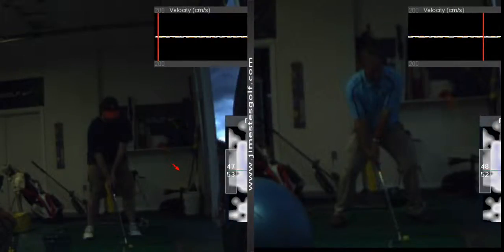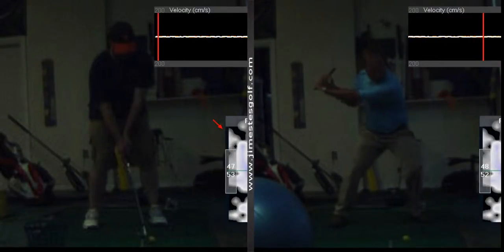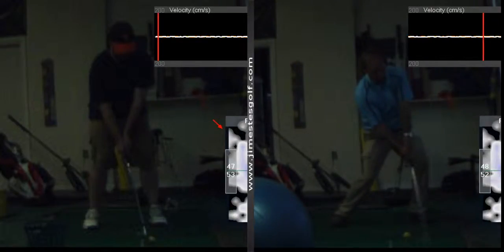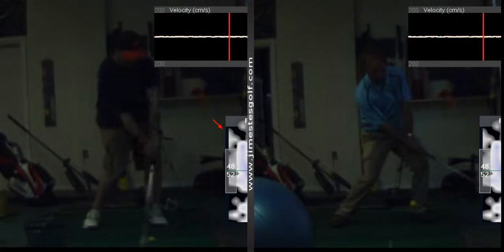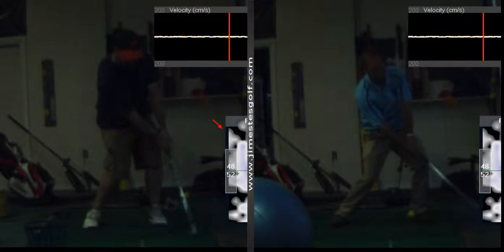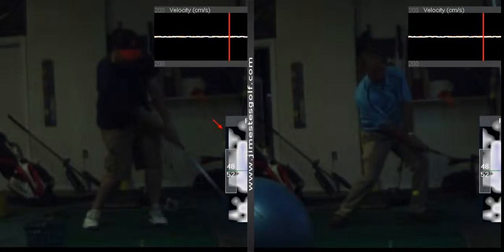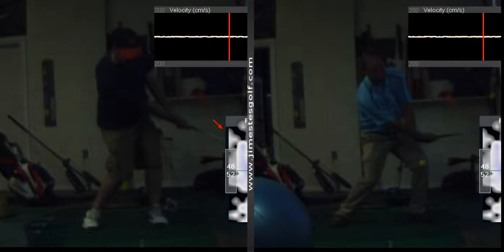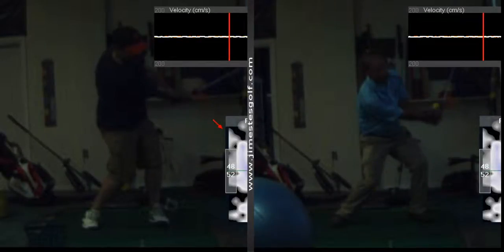V1 Pro analysis